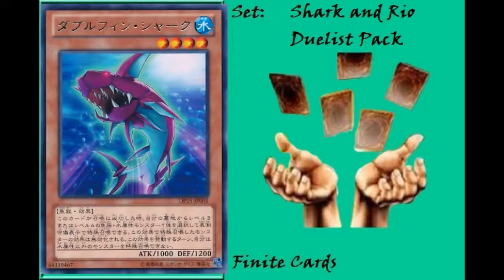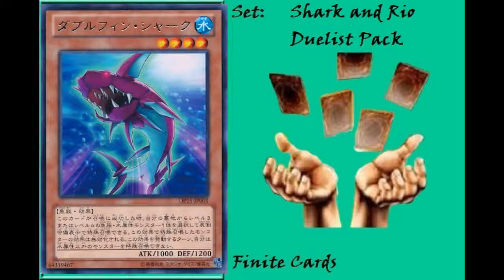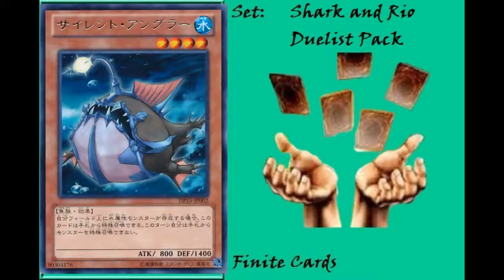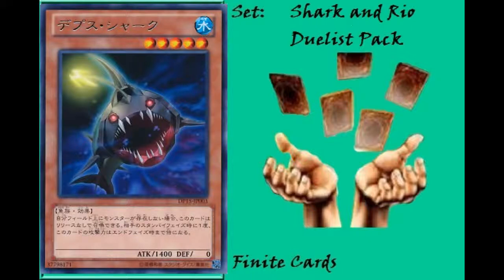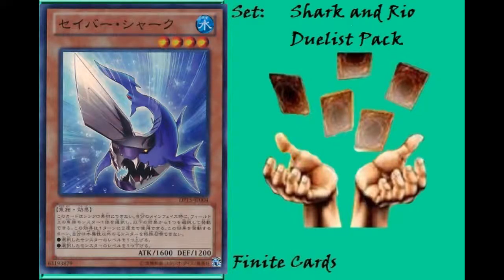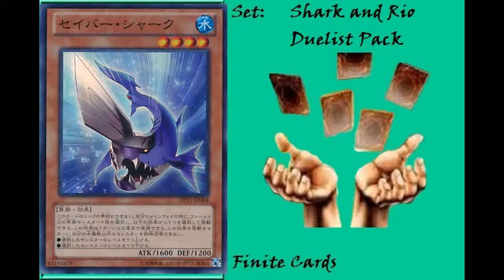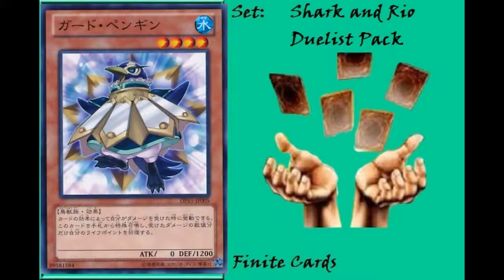Shark and Rio Duelist Pack Discussion - Effect Monsters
This is video 1 of 3 in a series discussion the new cards that came out in the Shark and Rio Duelist Pack.  We have changed up the format of the videos a bit to demonstrate our thought process when looking at new cards and to have more of a conversion not only with each other but with you in the comments below.  Make sure to leave you thoughts below on this new podcast-esque video and on these cards.